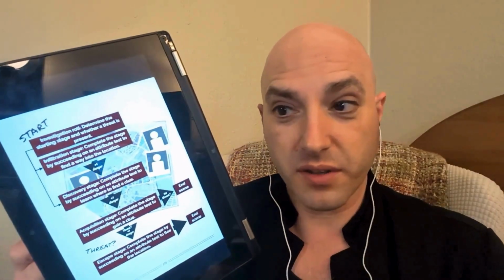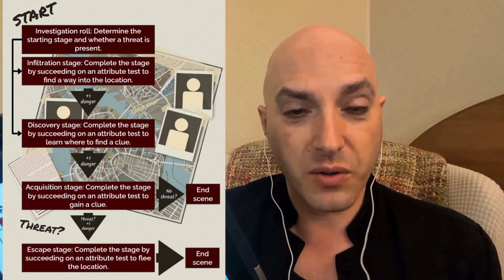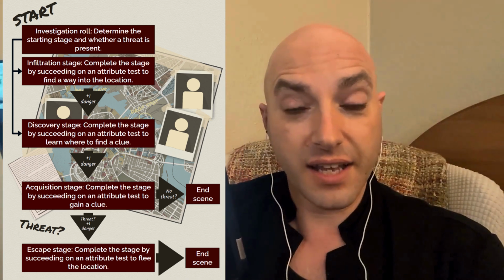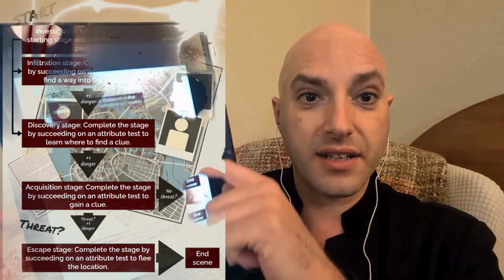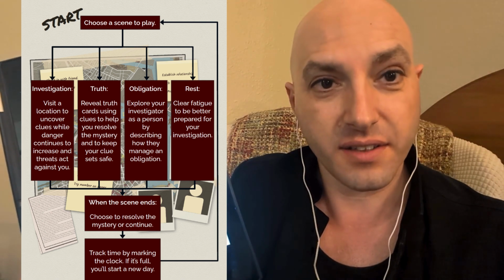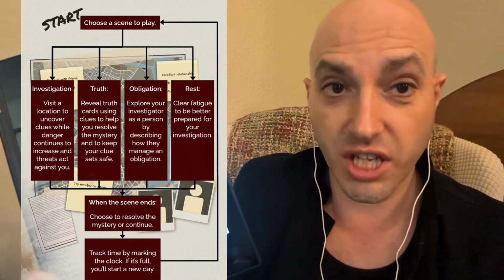Space Noir Cliffhanger Episode in a Solo RPG | Outdated Episode 2 | Caught in the Rain Actual Play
🚨 Previously, on Outdated: Android detective Mark 87 woke up after 50 years deactivated, rebooted by a desperate engineer searching for her missing boyfriend. But what isn't she telling the robot --- and will it get him dismantled?

Welcome to Episode 2 of Outdated, a solo actual play of Caught in the Rain, a mystery TTRPG designed by Nicholas Robinia and published by Ravensbridge Emporium.

🎮 Game: Caught in the Rain, a Solo Mystery RPG
🎙️ Host/Player: Youssef Sleiman (writer, former reporter, neurodivergent game master)

Outdated, Episode 2, Chapters
0:00 Cold Open | Fiction
0:52 Let's Get Caught in the Rain | Intro
4:06 Clues to Truths | Rules & Strategy
7:14 Day 2: Morning | Fiction
12:26 Which Attribute to Roll | Rules
15:40 Who Is Stieg Farnell? | Fiction
17:57 Getting a (Bonus) Clue | Rules
19:11 His Hidden Plant Seeds | Fiction
19:39 Rolling Random Events & Bonus Clues | Rules
23:39 Seeking the Lost | Fiction
25:27 Creating Random Events | Rules
26:41 Nyx's Secret | Fiction
29:10 Game Resources | Rules
32:53 Beating the Pavement | Fiction
37:14 The Game Is On | Rules
38:16 Snooping Around | Fiction
40:59 First Failed Roll | Rules
42:48 Getting Inside the Warehouse | Fiction
45:20 Discovery Stage Again | Rules
47:24 Stieg Was Threatened | Fiction
49:56 Acquisition After Discovery | Rules
52:04 What the Salesman Said | Fiction
54:39 Rough Start to Scene 3 | Rules
55:29 Cornered | Fiction
56:20 Combat | Rules
58:26 Cliffhanger

🕵️ Outdated is a solo, interactive storytelling game with a noir twist. It’s part narrative fiction, part RPG mechanics, and part improvisational drama — where every dice roll shapes the unfolding mystery.

- Solo RPG actual play — immersive and unscripted
- Investigative storytelling powered by card draws, dice, and noir pacing
- Original characters, original mystery — no pre-written module
- Game rules explained throughout (helpful if you’re learning!)

If you like The Expanse, Blade Runner, or Sherlock — and you've ever wondered what a mystery TTRPG would feel like solo — this is for you.